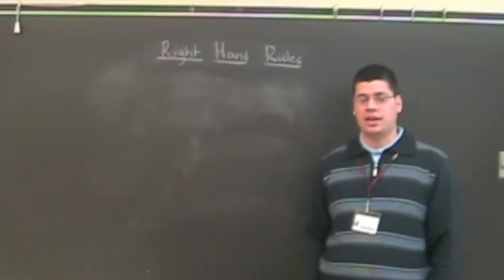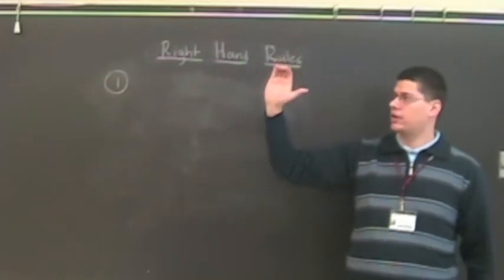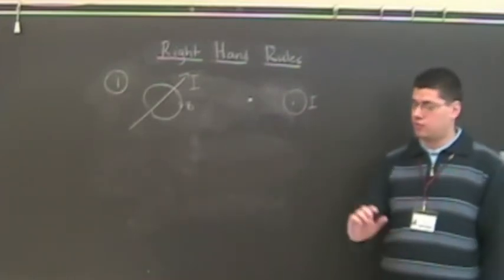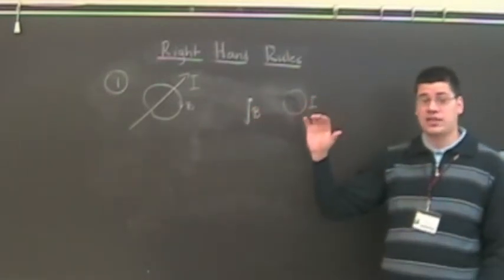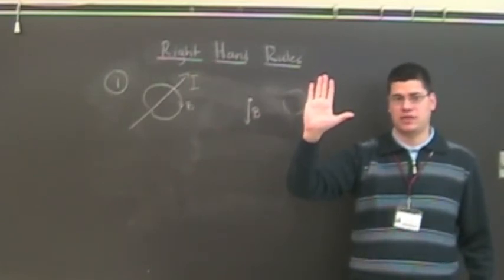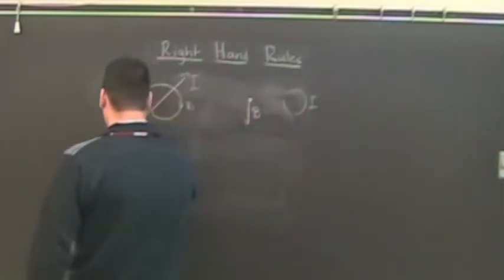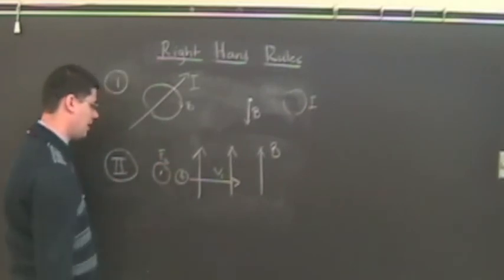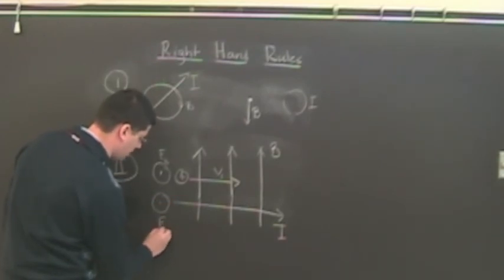Right Hand Rules